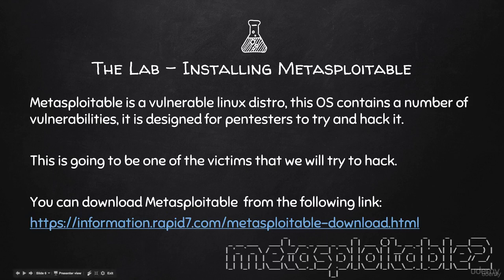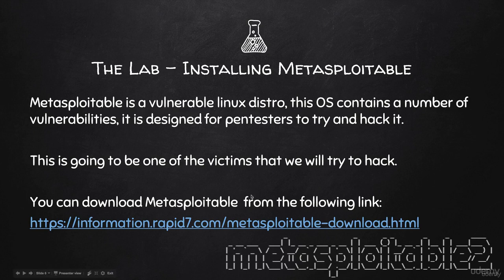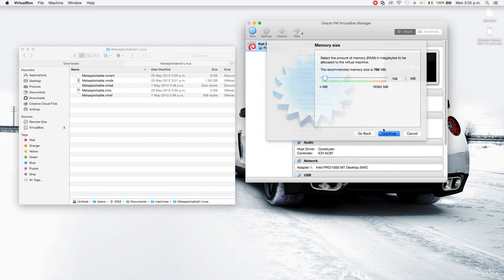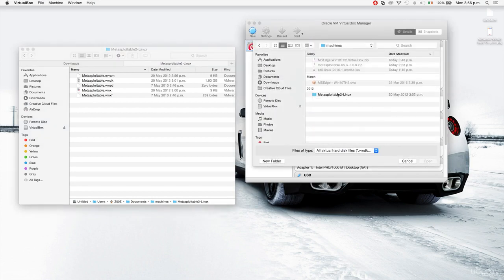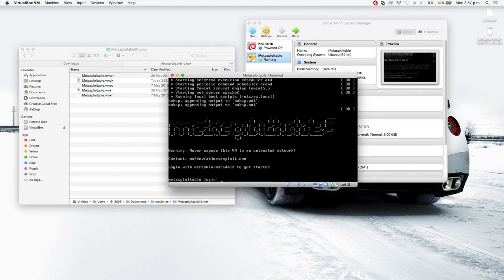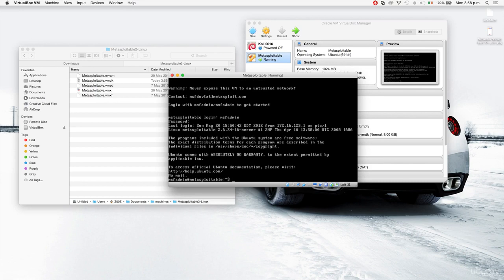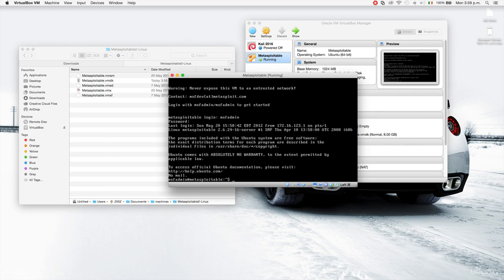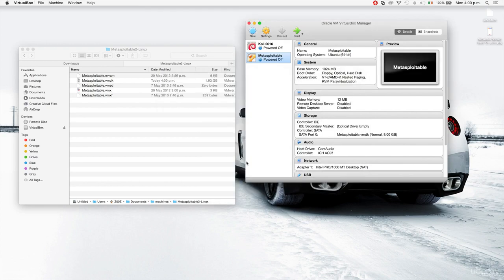Ethical Hacking Course Lecture 03 | Installing Metasploitable As a Virtual Machine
Requirements
Description
Note: The contents of this course are not covered in any of my other courses except for some basics. Although website hacking is covered in one of my other courses, that course only covers the basics where this course dives much deeper in this topic covering more techniques, more vulnerabilities, advanced exploitation, advanced post exploitation, bypassing security and more!